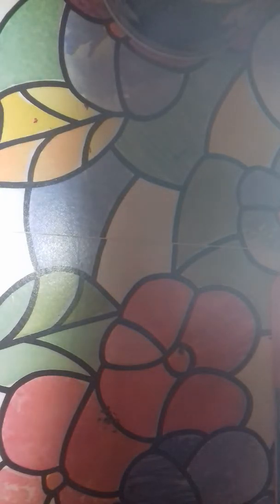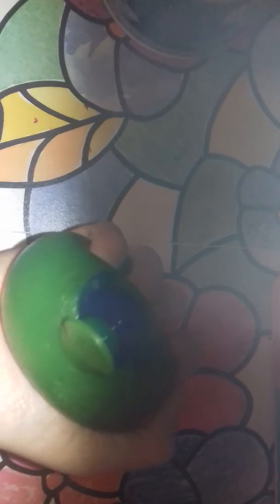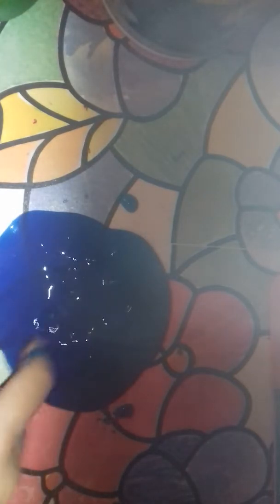Skye vs slime